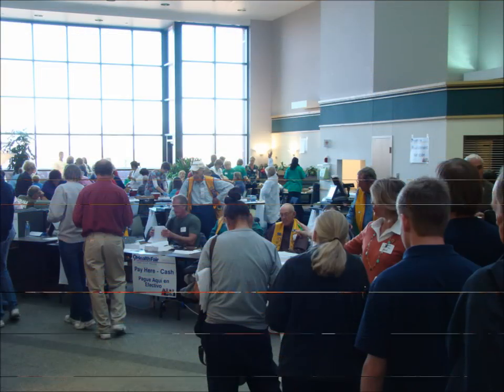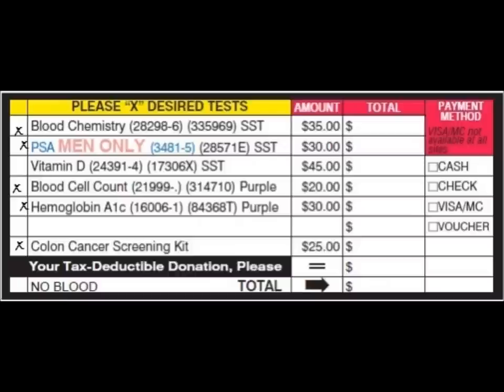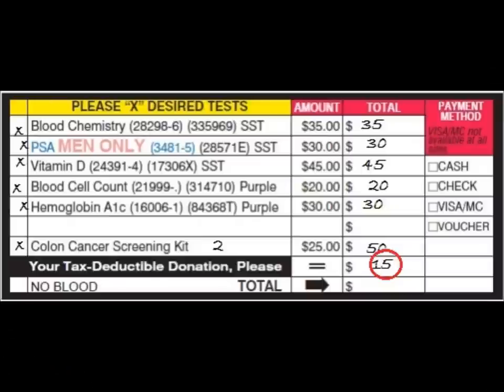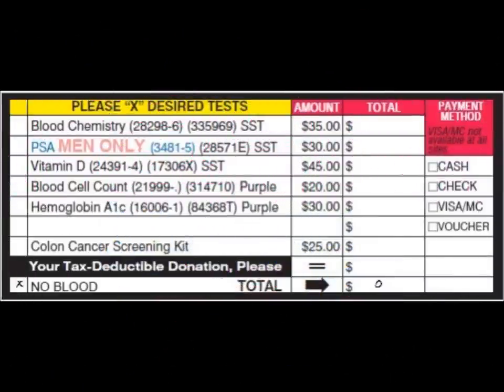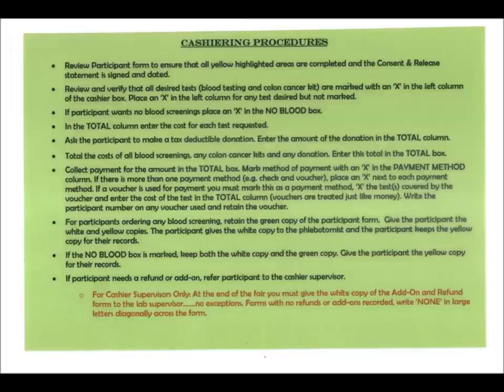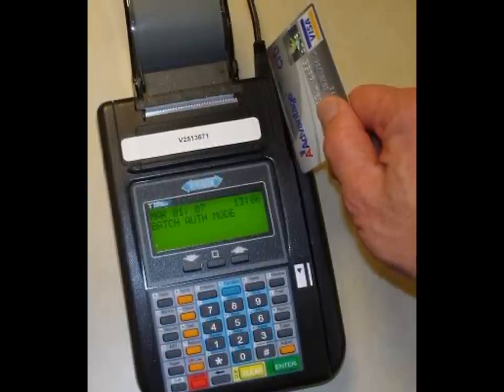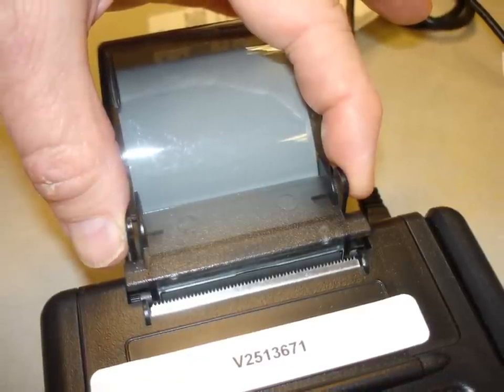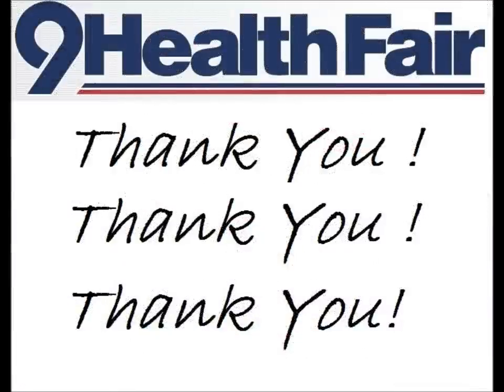Cashier Training Video 2015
Learn how to cashier at a 9Health Fair!